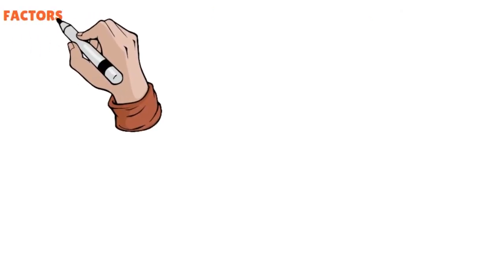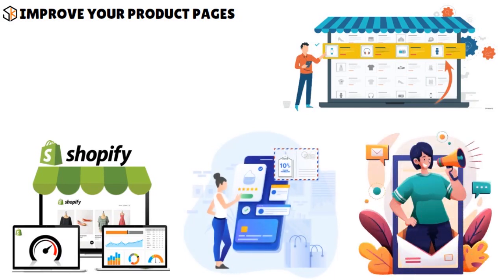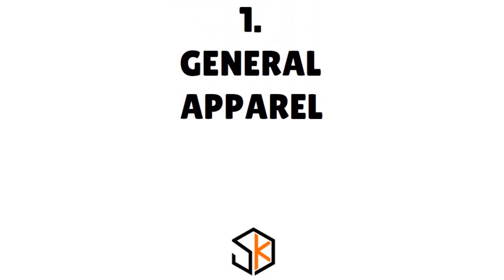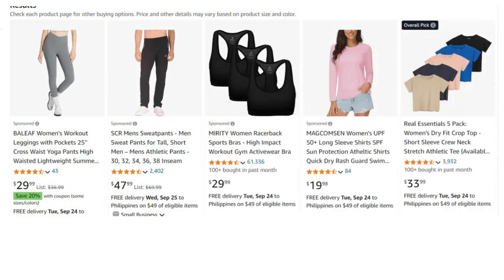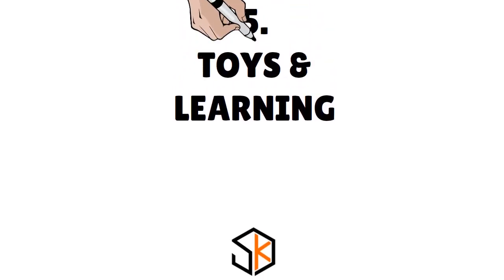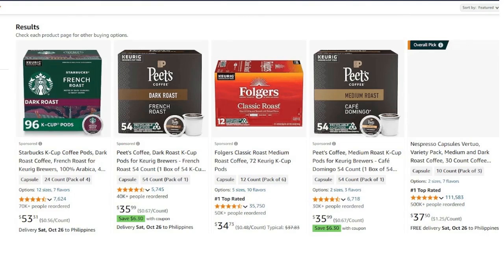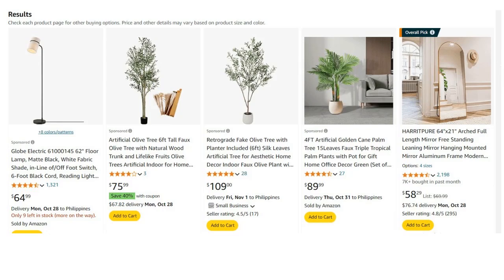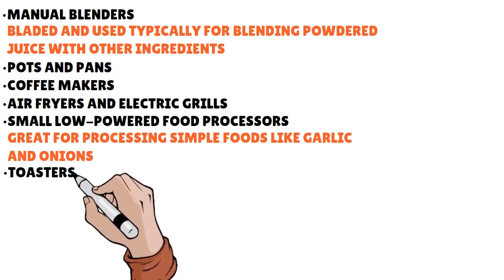Shopify Conversion Rate 2026 What I Discovered Testing My Funnel And How You Can Boost Sales Faster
Shopify conversion rate 2026 is exactly what you need to act on right now because the changes I made exploded my sales and can explode yours too. If you wait, you’ll miss the moment where smart sellers quietly optimize their product pages while everyone else keeps guessing what to sell. In 2026, over 71 percent of profitable stores relied on structured product research and conversion optimization to increase margins and reduce ad waste. The most successful individuals always choose systems that multiply their visibility, their trust and their long term growth.
🔥 Comment your niche and I’ll break down the perfect CVR strategy for you
🚀 Share this with someone who keeps guessing what to sell
💡 Tag a friend who needs higher conversions today